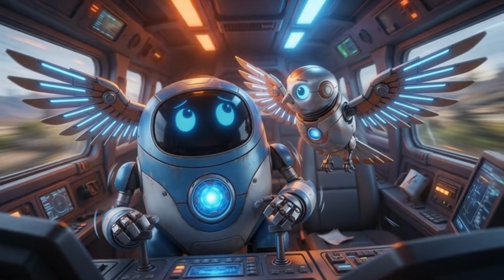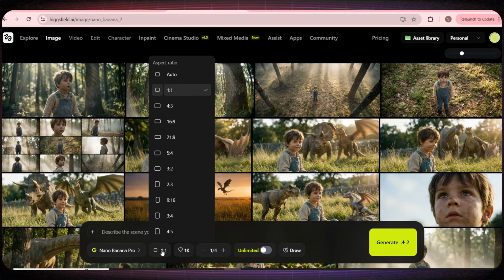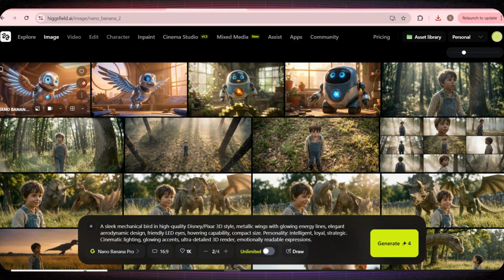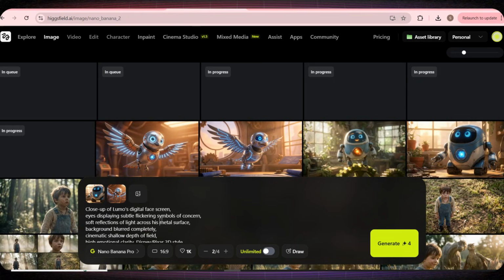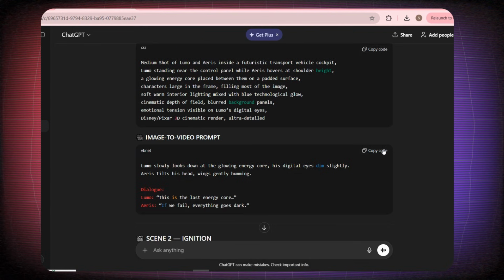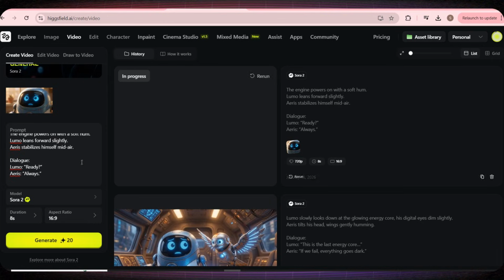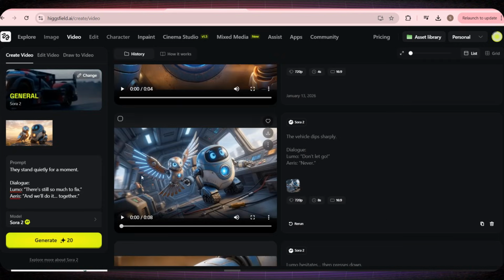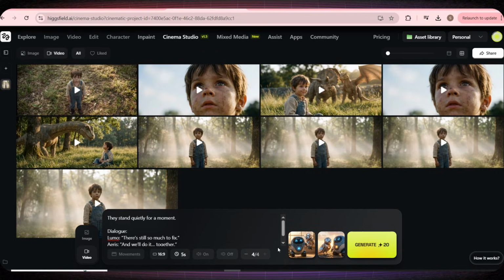How I’ll Use AI Video to Make Money in 2026 (beginner friendly)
In this video, I show you how I’ll use AI video to make money in 2026 — step by step, beginner friendly.
If you’ve ever wondered how creators are using AI video to build channels, create cinematic content, and launch new online hustles without advanced skills, this video is for you.

We’re using Higgsfield, a powerful and easy-to-use platform that lets you generate stunning videos with AI in just a few clicks. Whether you’re creating kids content, cinematic scenes, or social media videos, Higgsfield gives you access to advanced tools in one place. It’s one of the cheapest AI platforms available and also works as a free AI video generator, making it perfect for beginners and creators on a budget.

By the end of this video, you’ll understand how to:
Create AI videos from images and prompts
Turn AI-generated content into a real monetization opportunity
Use Higgsfield to build videos faster and easier than ever

If you’re serious about starting with AI video and exploring a new hustle in 2026, this tutorial will give you a clear roadmap to get started today.